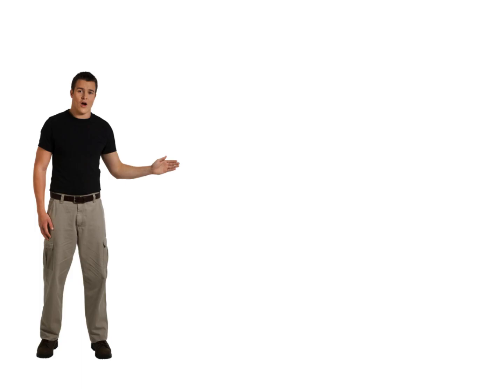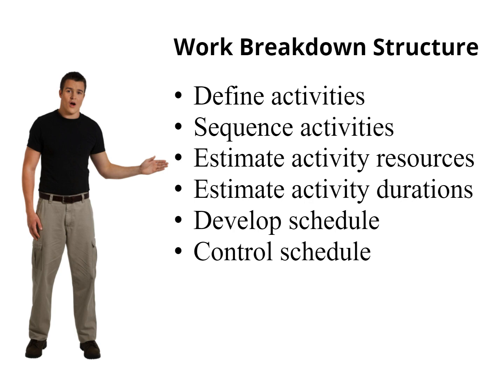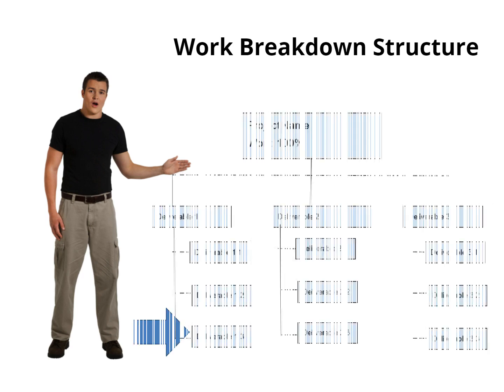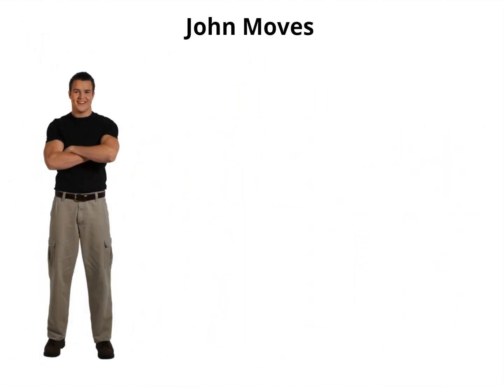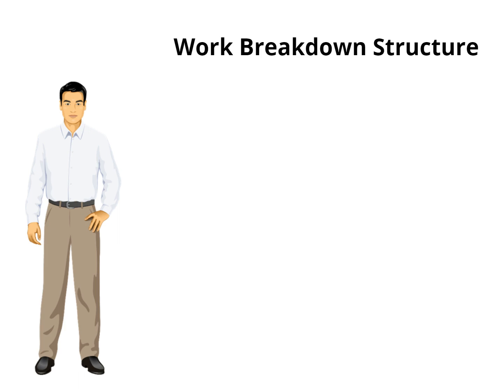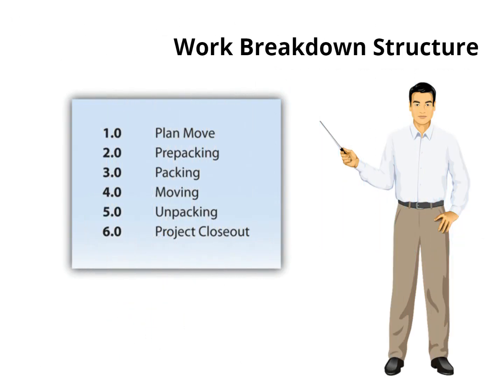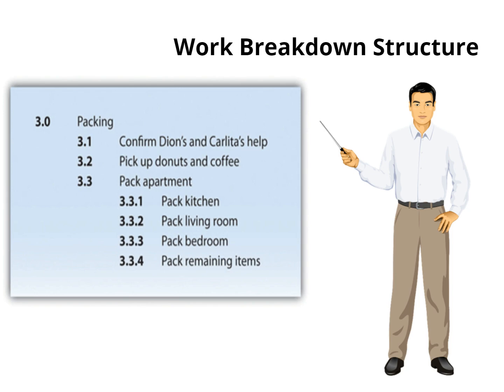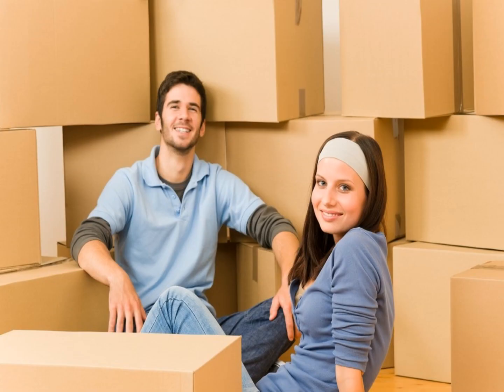Project Management for Instructional Designers chapter 8 2 work breakdown structure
The book Project Management for Instructional Designers was created by upcoming instructional Designers in the course EDID 6511 U.W.I Open Campus.
Course Coordinator: Dr. Camille Dickson-Deane